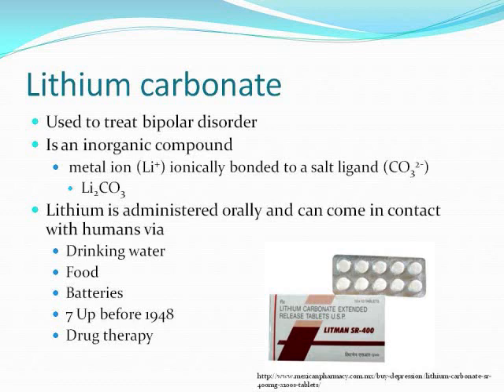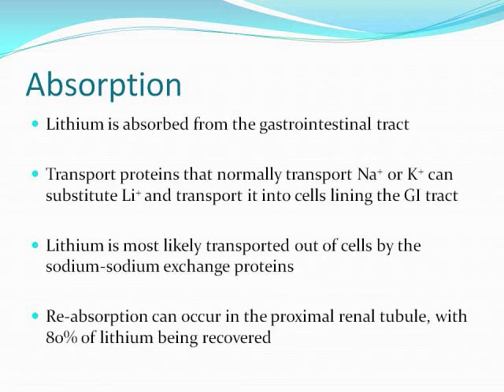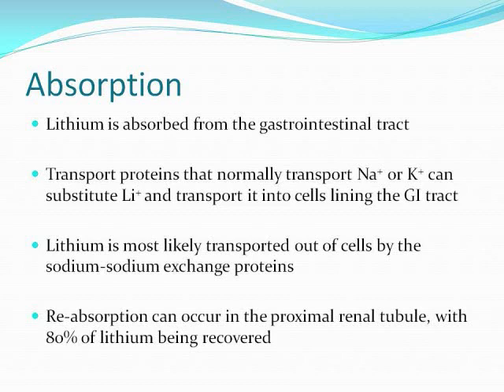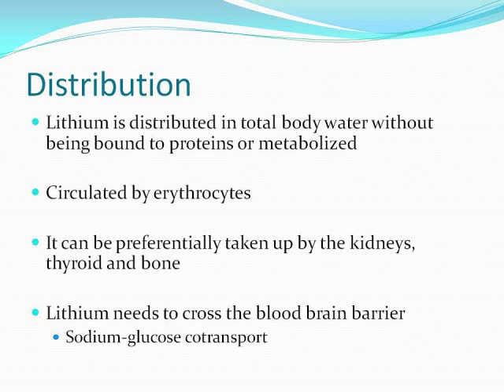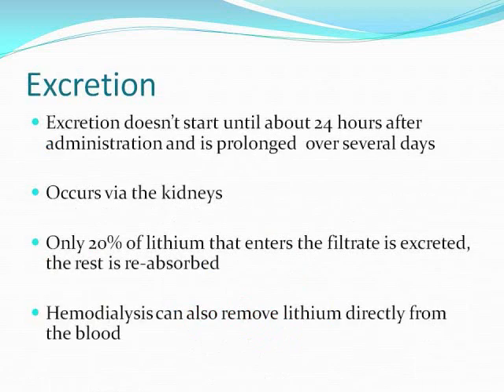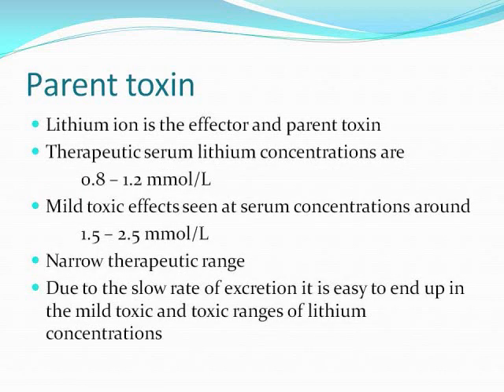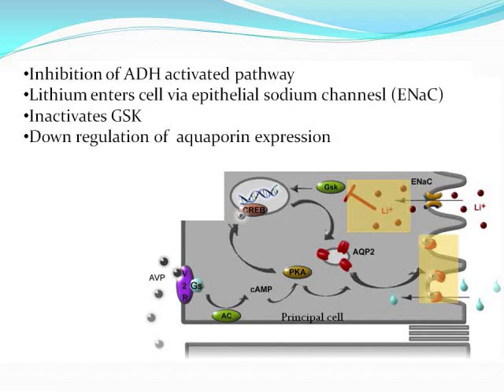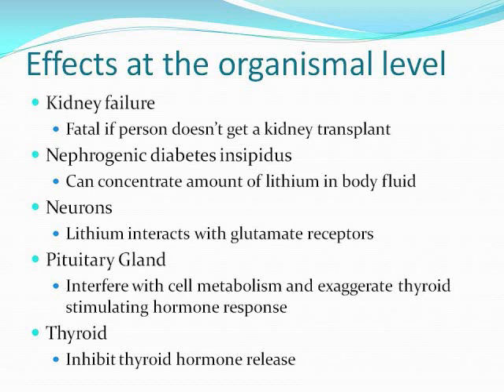Toxicity of Lithium Carbonate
Marianna Boscariol's presentation for toxicology BIOC 3991